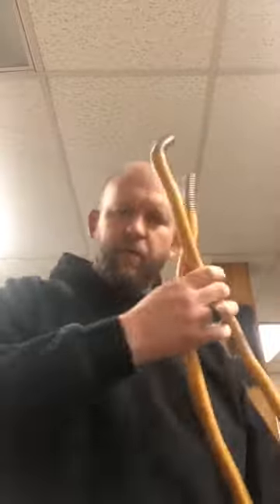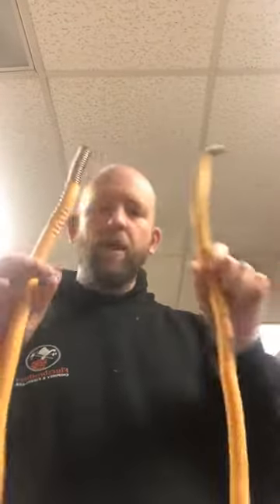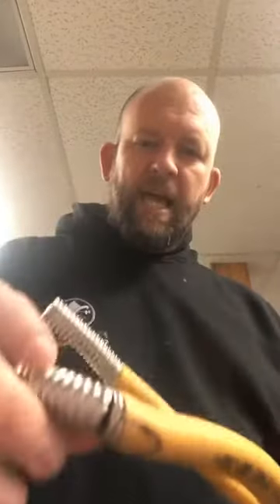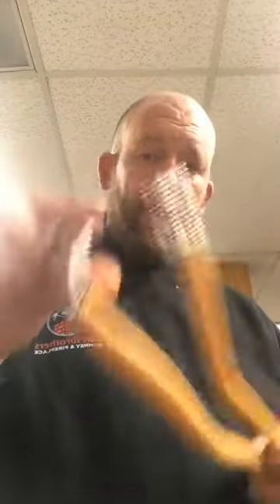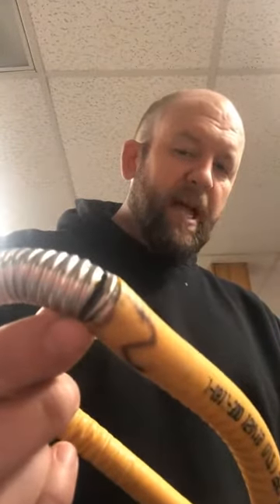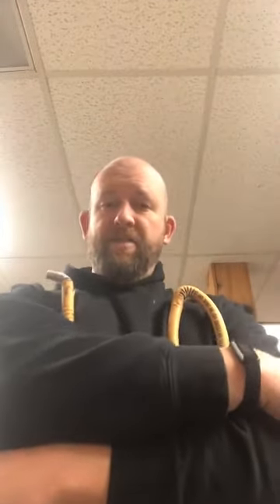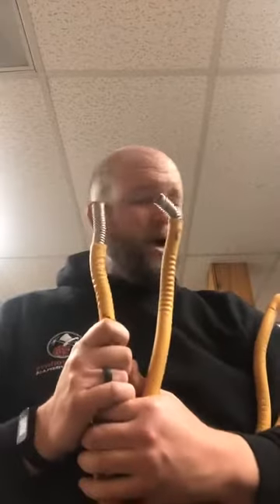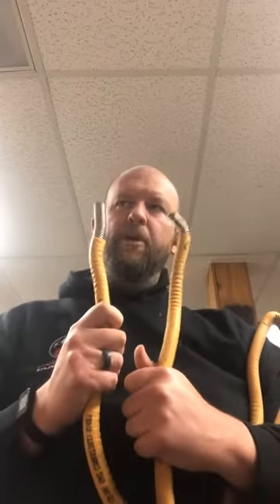BIG Safety Hazard From A Flexible Gas Line Leak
Just recently, Fluesbrothers discovered and repaired a Flexible Gas Line that was leaking in the crawlspace of a customer’s home. This gas line was installed wrong by another company and caused a BIG SAFETY HAZARD!

As a homeowner please use a certified, trained, and licensed contractor who makes safety the #1 Priority. This will ensure the job gets done right and that no issues come up later down the road such as this gas line leak.

Our qualified technicians at Fluesbrothers are in good standing of the National Chimney Sweep Guild, and they're fully certified by the CSIA and the National Fireplace Institute.

Choose the BEST in Kansas City
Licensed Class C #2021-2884